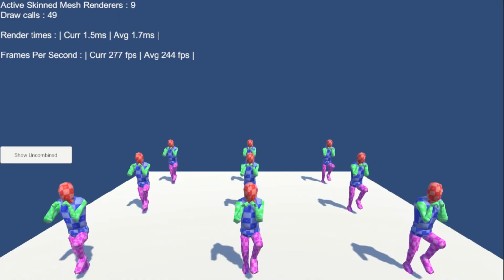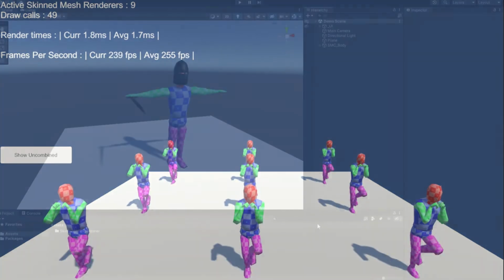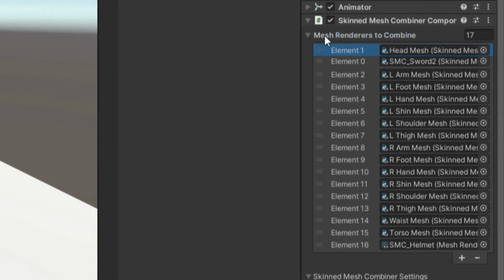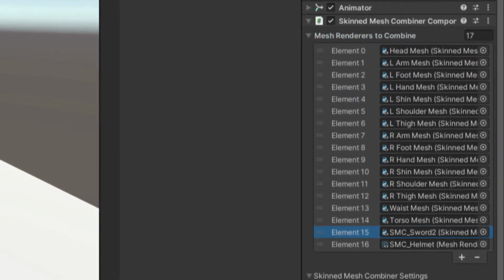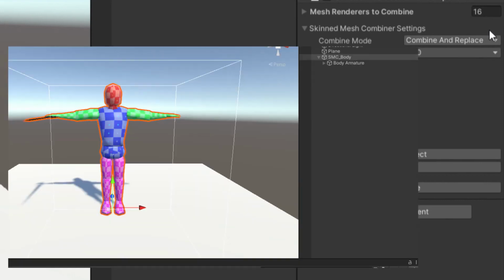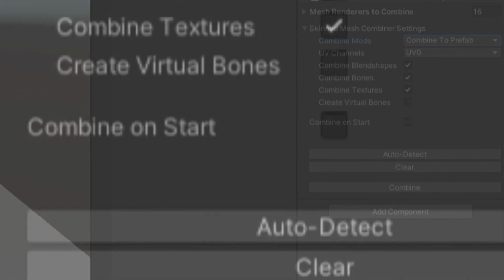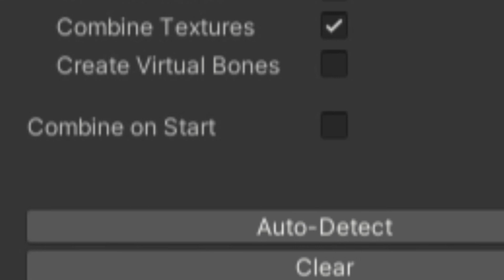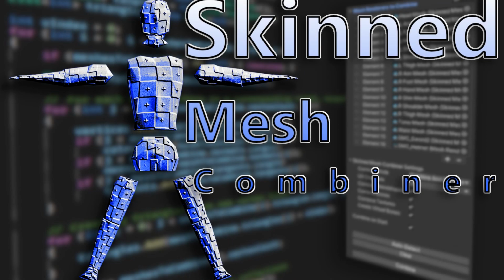SkinnedMesh Combiner | Overview + Quick-Start Guide